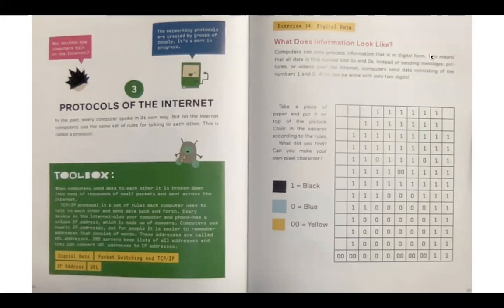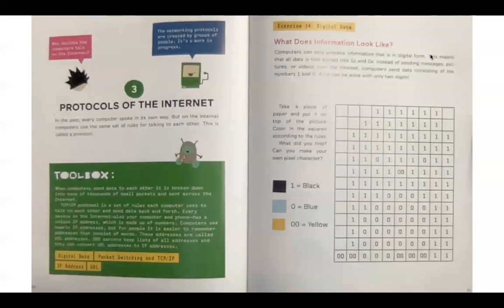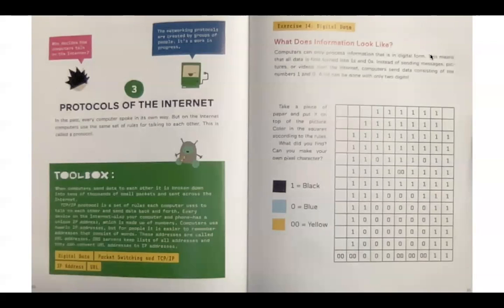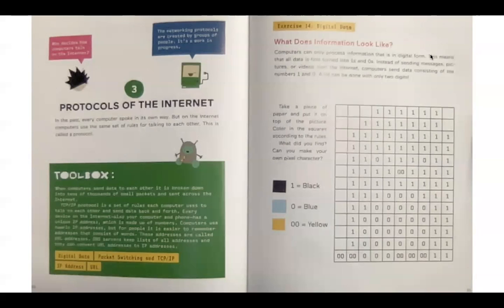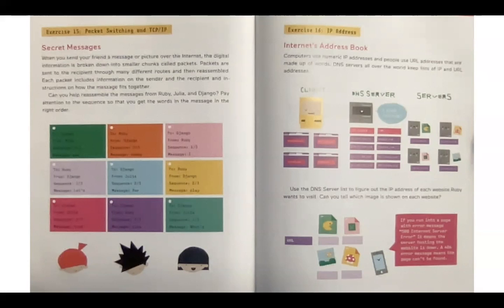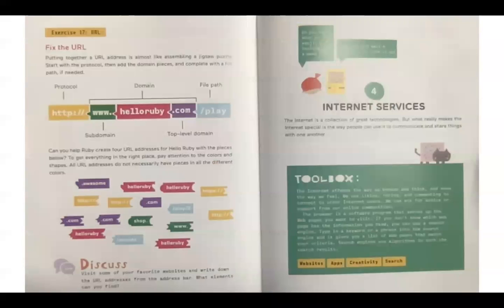Hello Ruby: Expedition the Internet Activity Book Chapter 3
By Linda Luikas (read aloud) pages 64-68